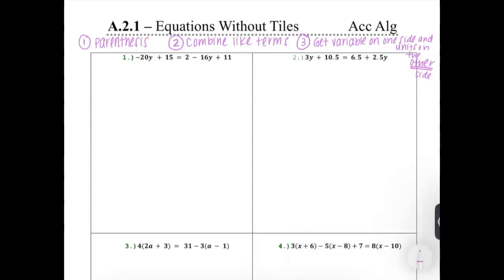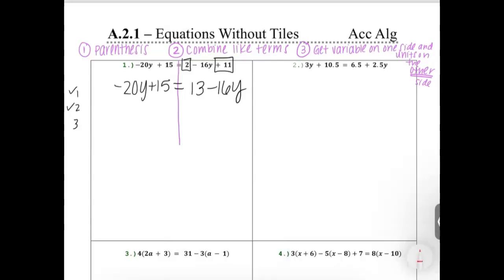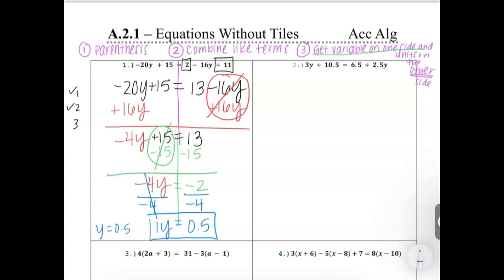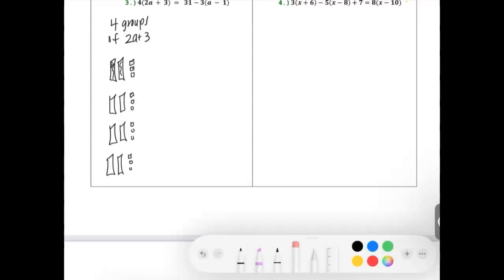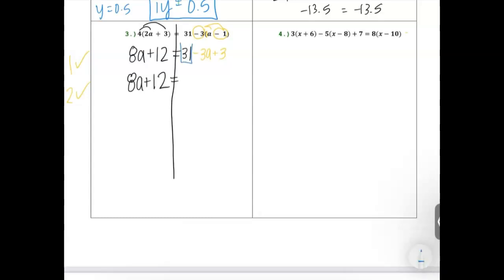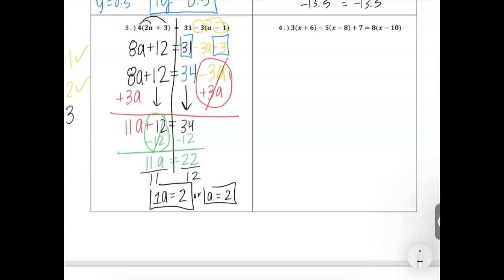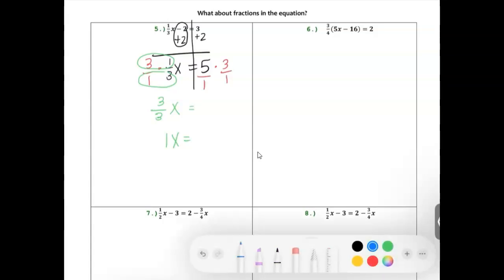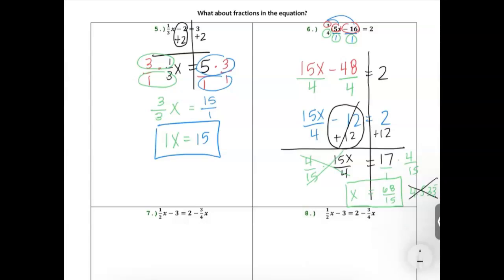Acc Alg - Lesson A.2.1 Part 1